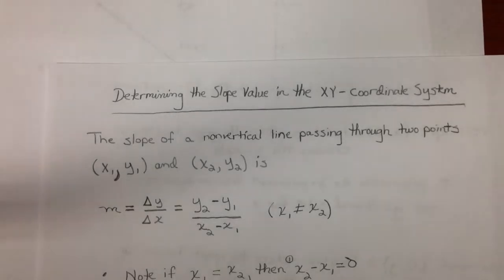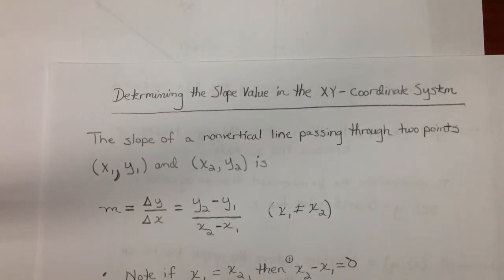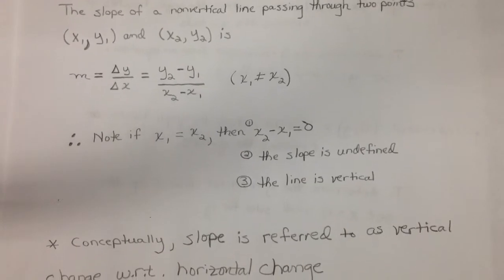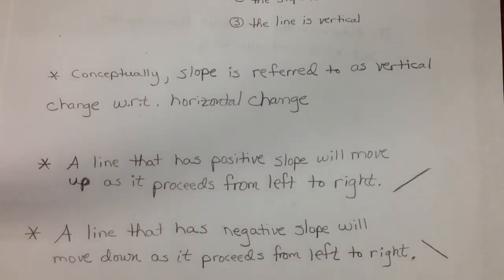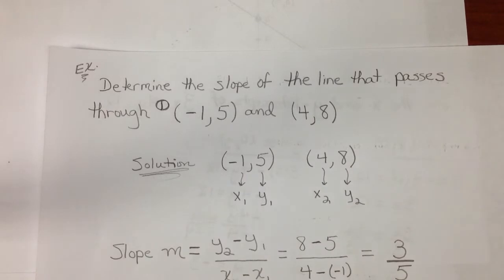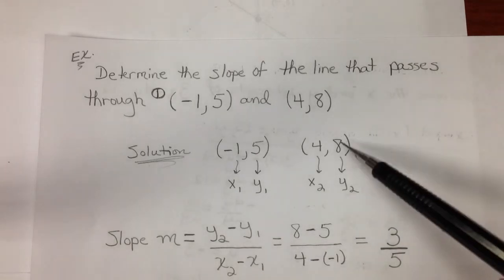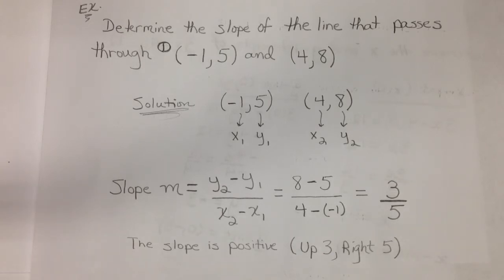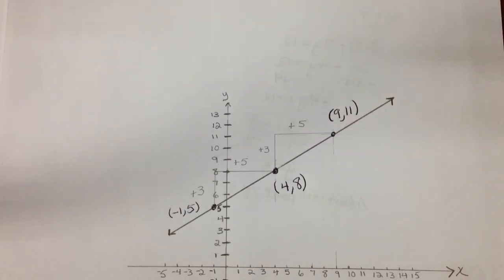MAT 171 Slope Mini-Lesson